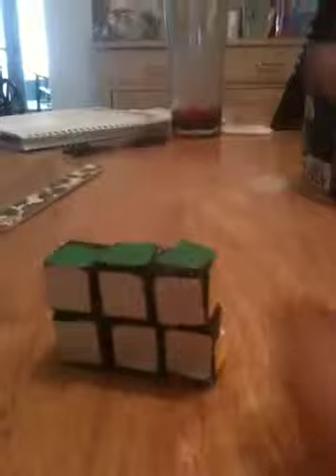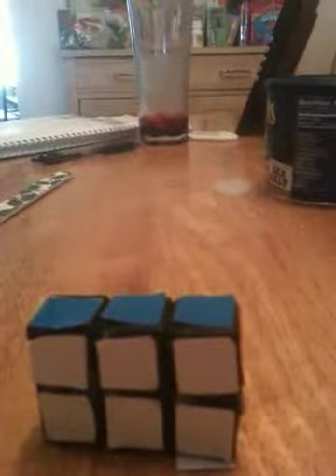B's 1x2x3 cube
Here I show my 1x2x3 home made mod form a rubiks 3x3x3